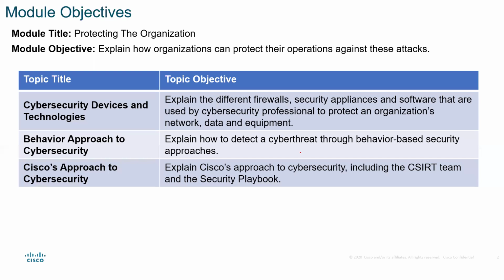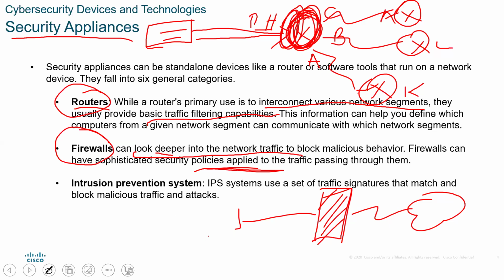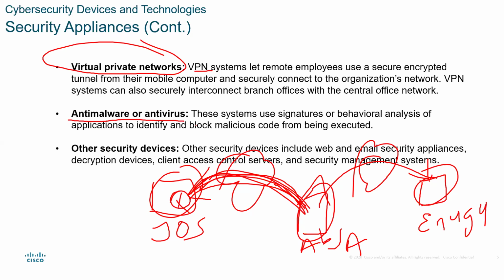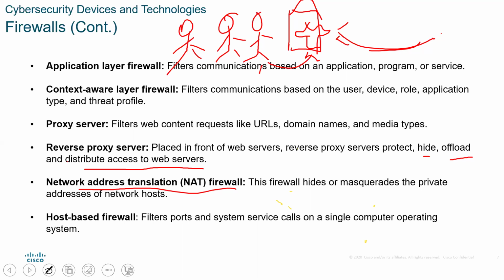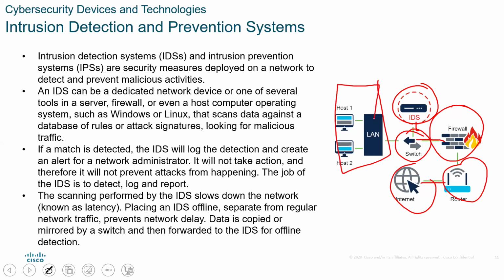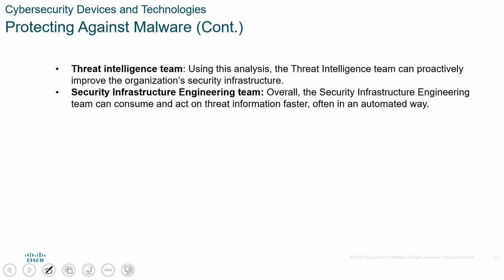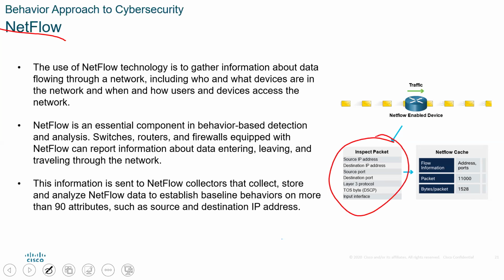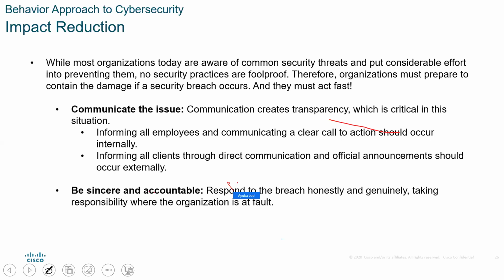Introduction to Cybersecurity Module 4 Protecting your organization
Cybersecurity Devices and Technologies Explain the different firewalls, security appliances and software that are used by cybersecurity professional to protect an organization’s network, data and equipment.
Behavior Approach to Cybersecurity Explain how to detect a cyberthreat through behavior-based security approaches.
Cisco’s Approach to Cybersecurity Explain Cisco’s approach to cybersecurity, including the CSIRT team and the Security Playbook.